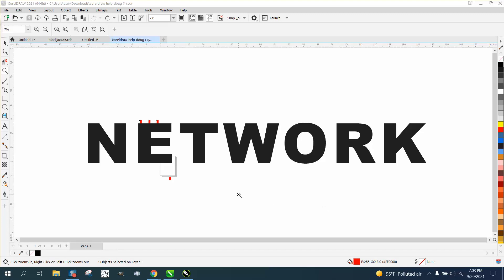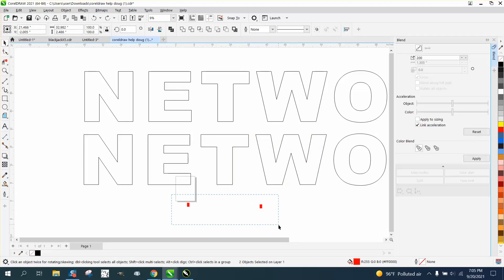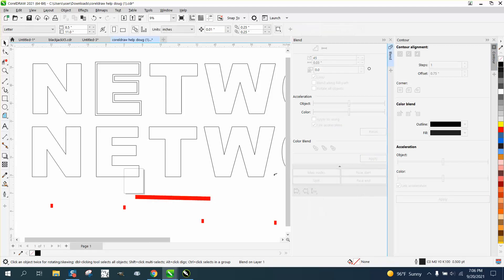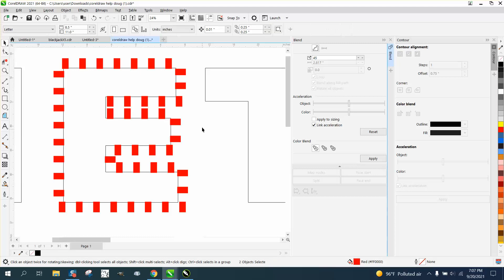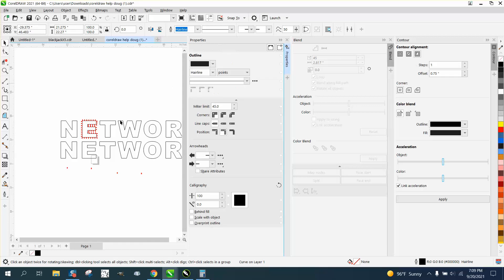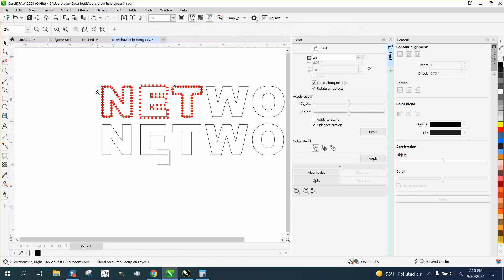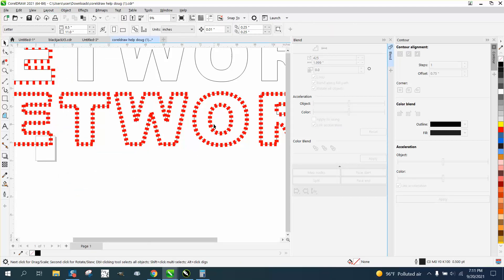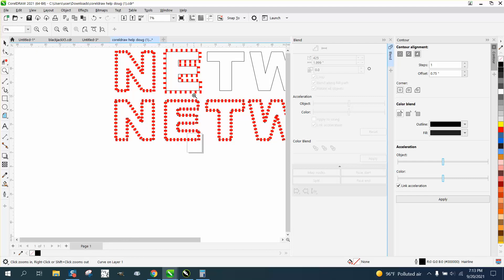Corel Draw Tips & Tricks Blend around a WORD